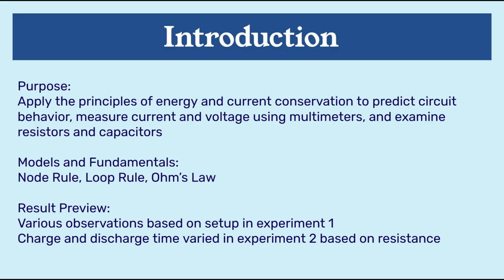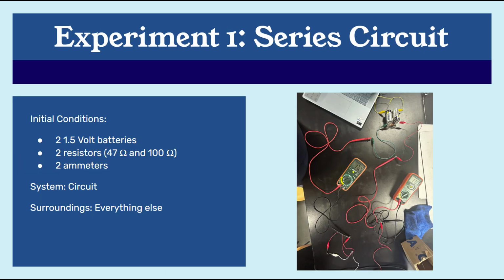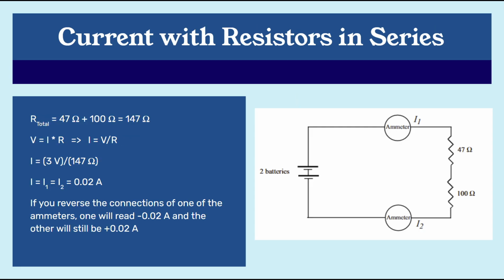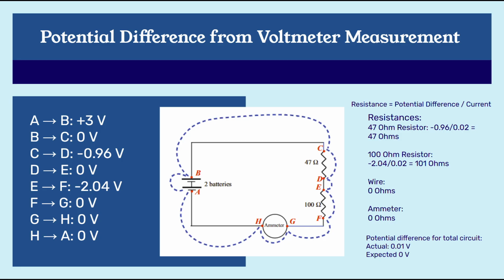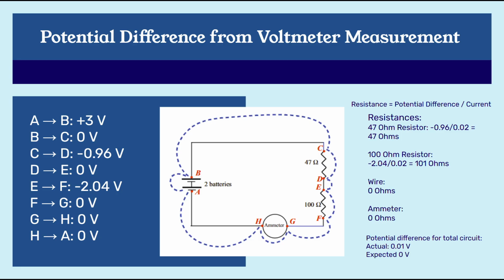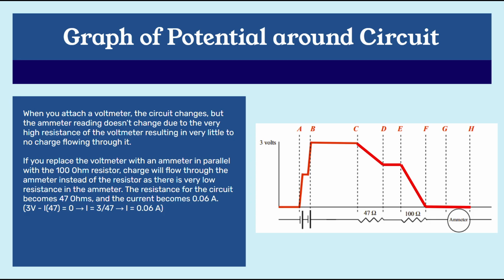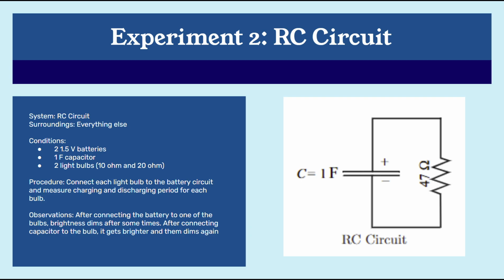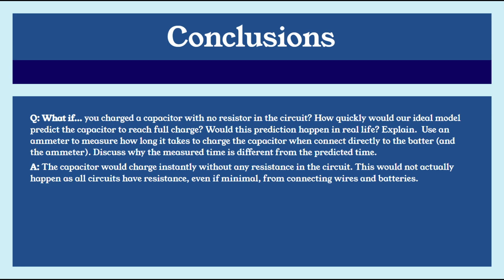PHYS 2212 Lab 3: Circuits